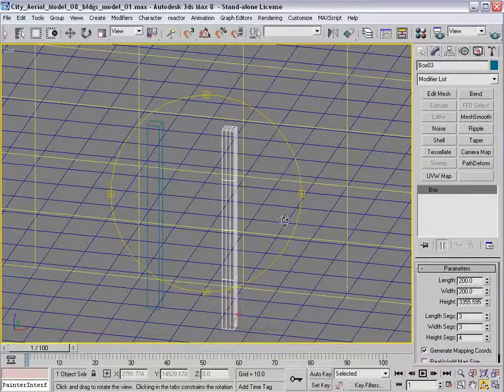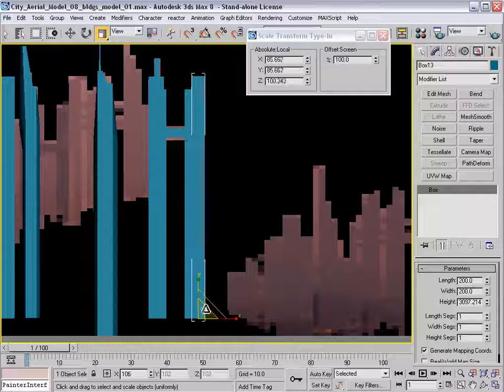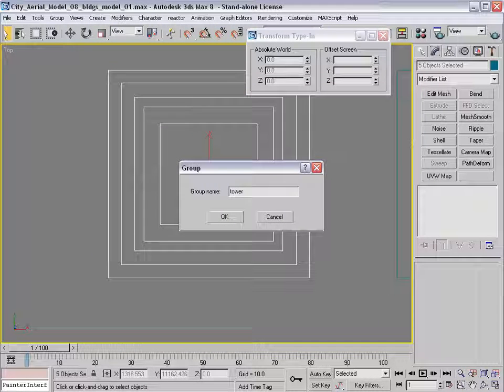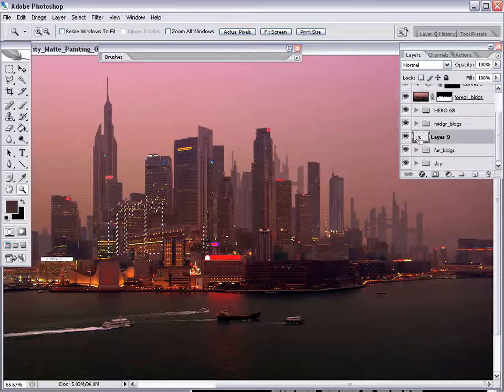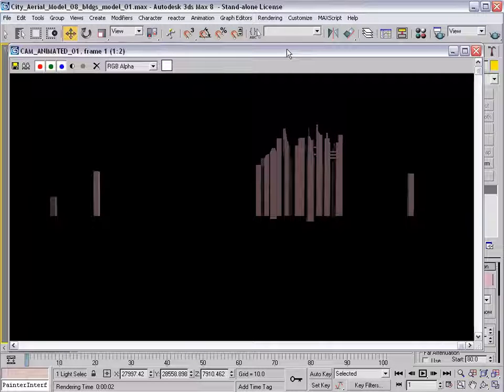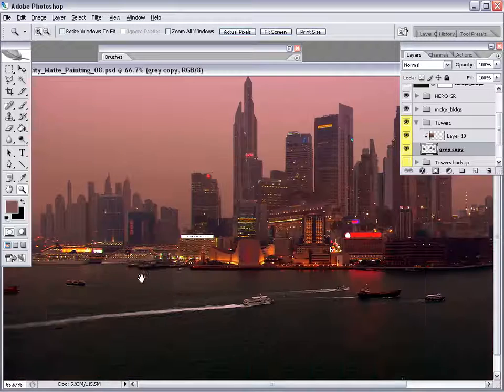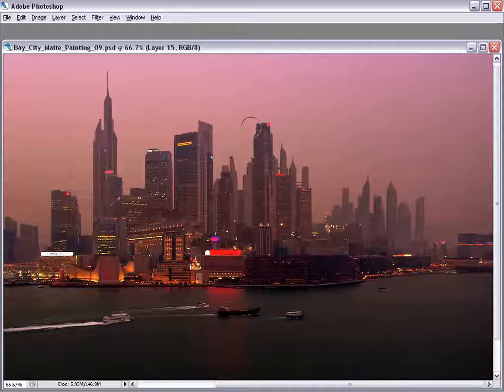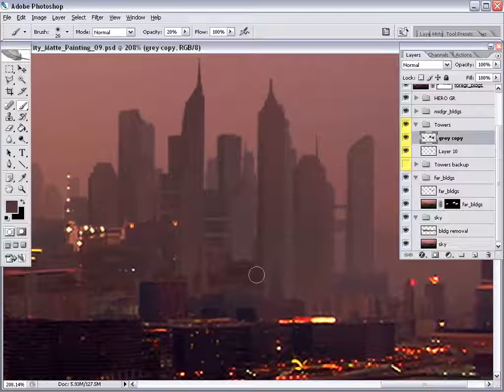1.Lecture 05(3d studio max)-Gonmon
Learning lesson :3D Matte Painting and Camera Mapping - Matte Painting for Film (with Chris Stoski)